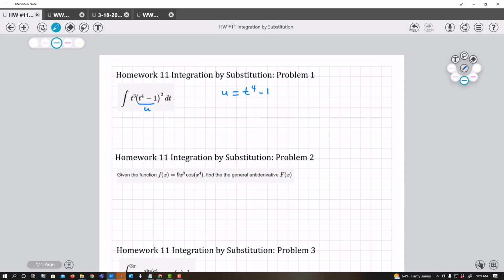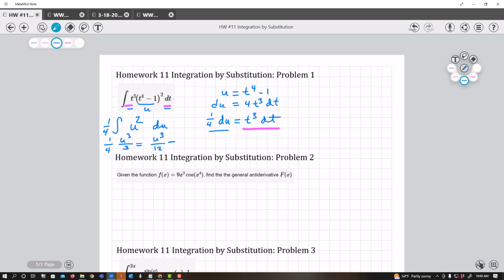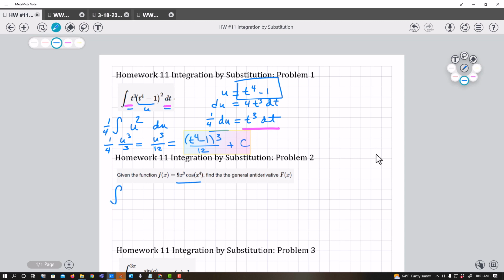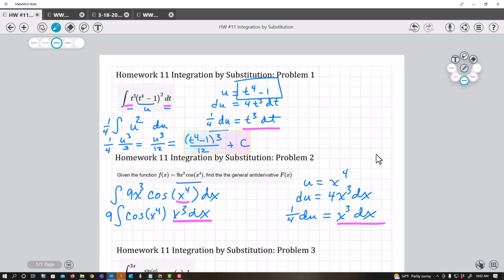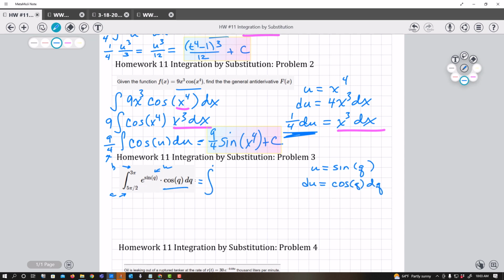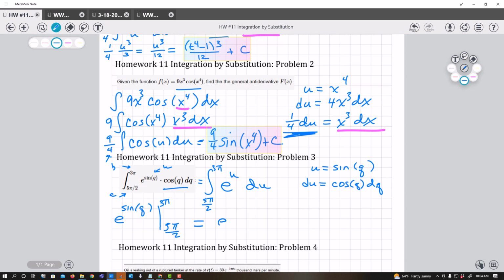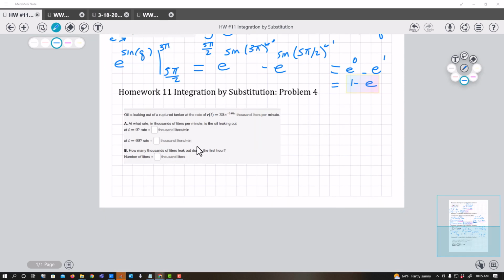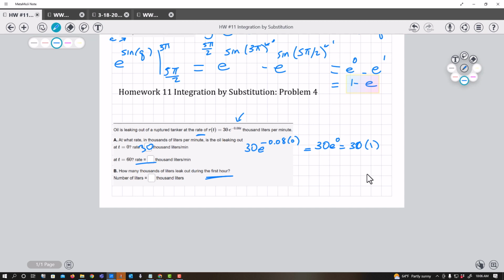WebWork Homework 11 IntbySub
Homework problems in WeBWorK #11 Integration by Substitution